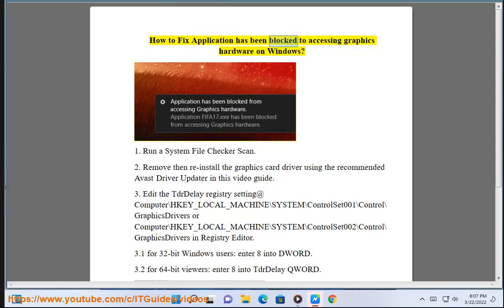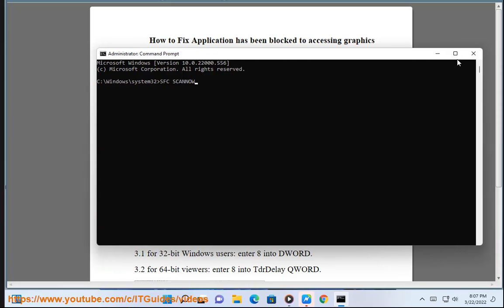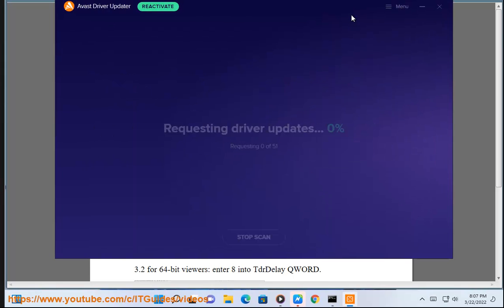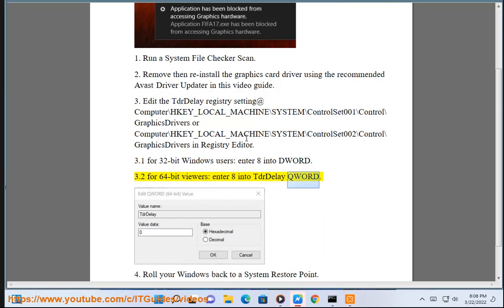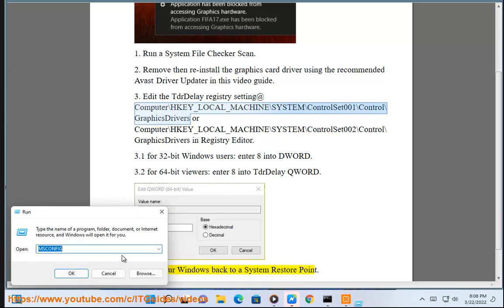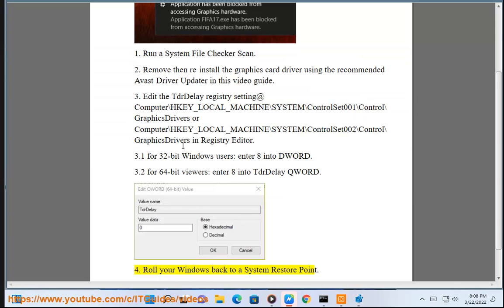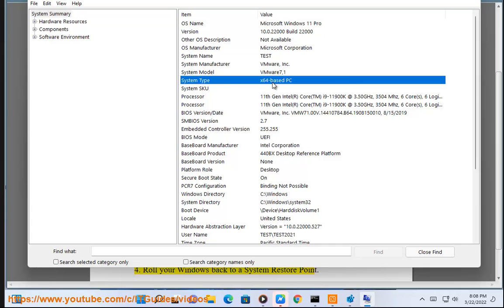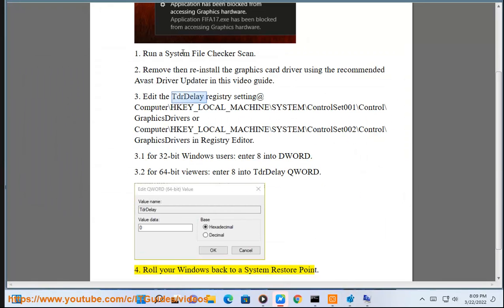Fix Application has been blocked to accessing graphics hardware on Windows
Here's how to Fix Application has been blocked to accessing graphics hardware on Windows. Run Avast Driver Updater@ to keep your device drivers up-to-date, easily & effectively.